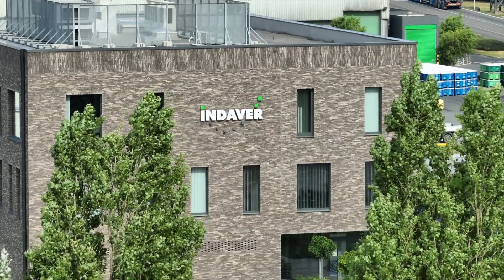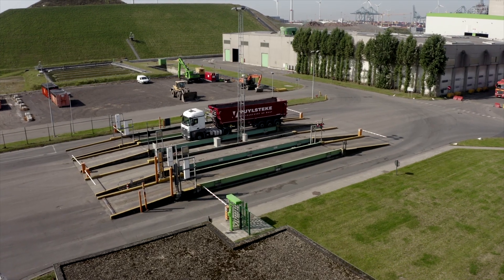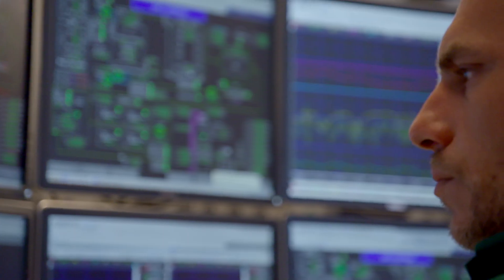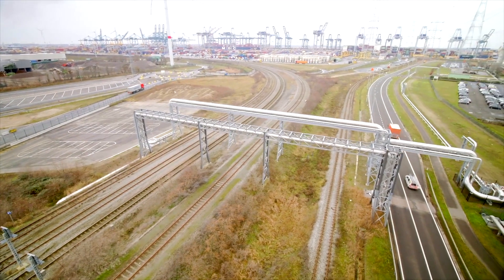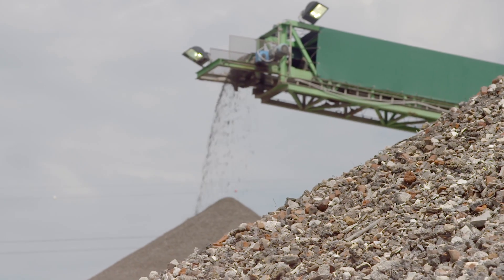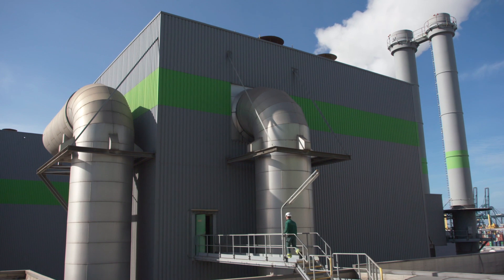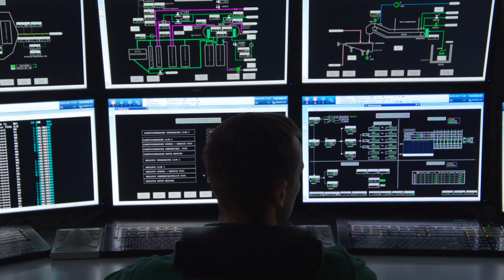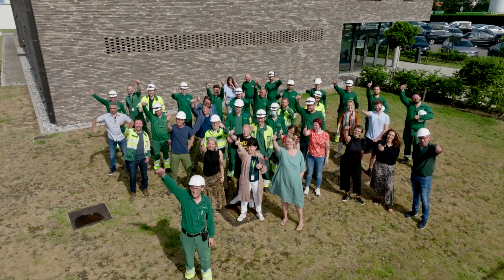Grate incinerators: thermal treatment with energy recovery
In the grate incinerators, the non-recyclable fraction of non-hazardous household waste and comparable industrial waste is thermally processed. The energy from incineration is converted into steam and power for Indaver and for third parties. In the ash treatment facility, a number of fractions are recovered from the bottom ashes for useful application.